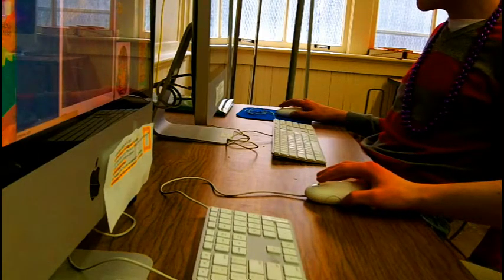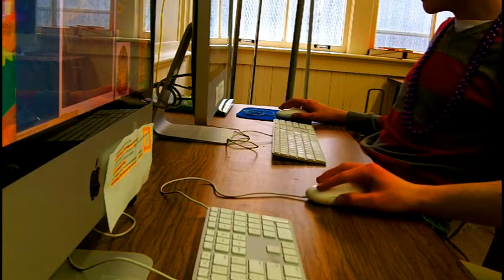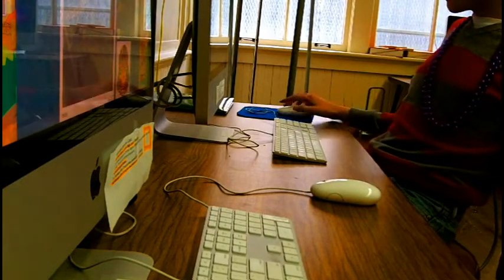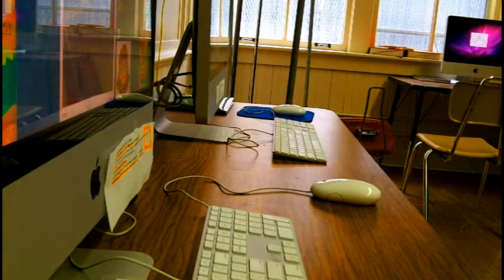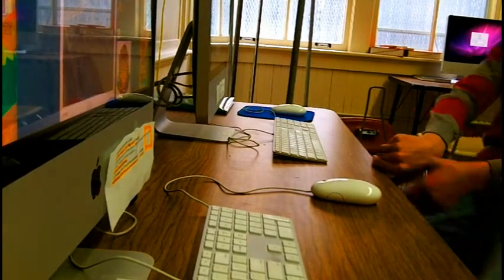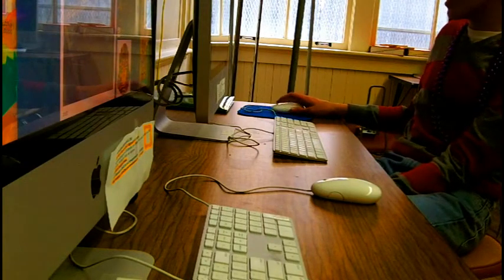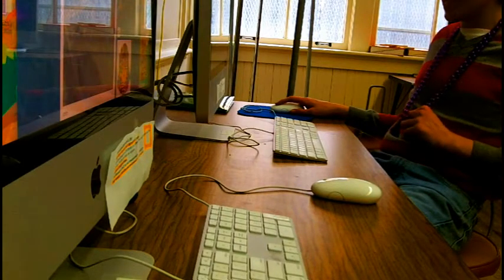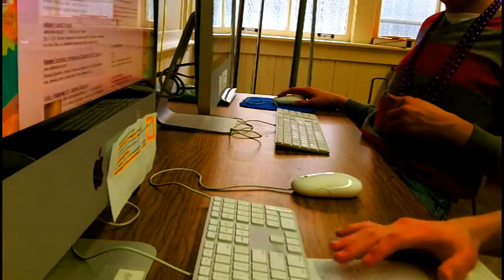Past - The Soviet Onion 2014.03.04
Vladimir Poutine.